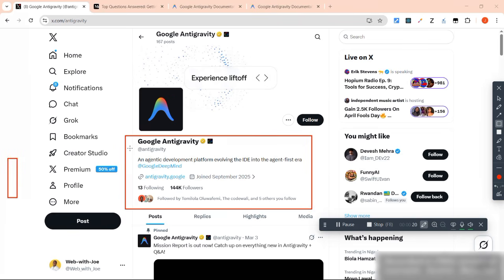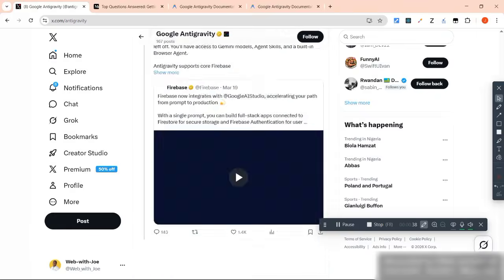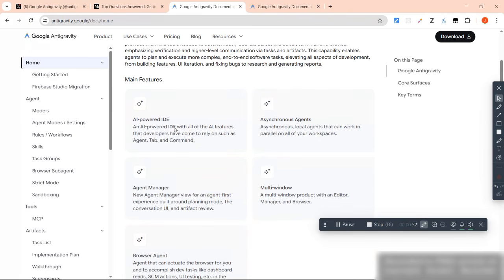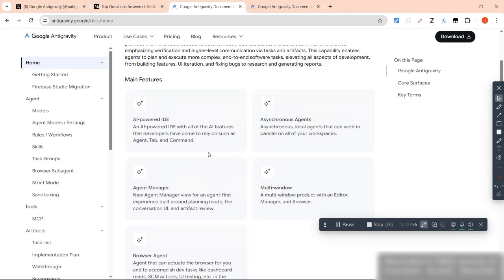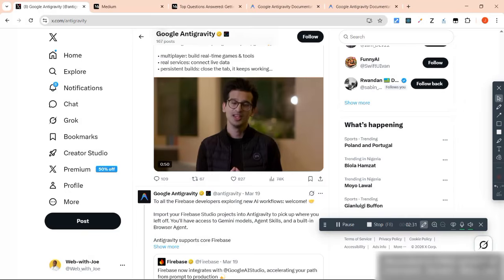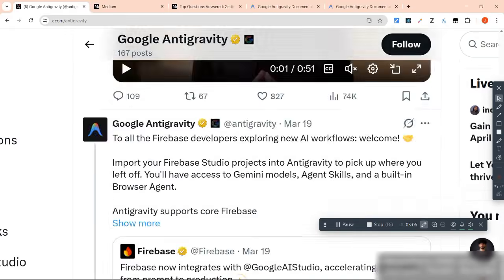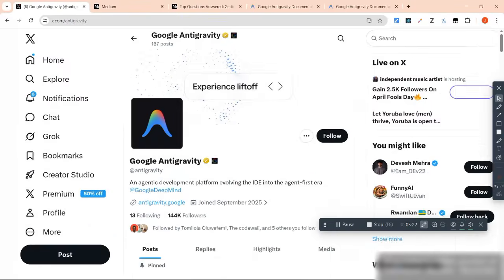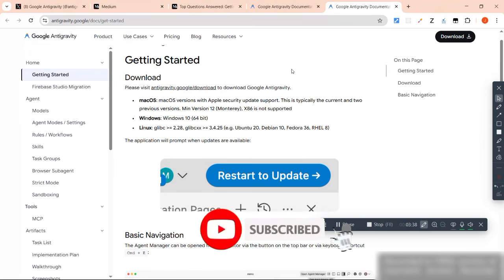Google Just Released Antigravity IDE... And It Changes Everything You Know About Coding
Google Antigravity IDE is one of the most exciting new developer tools on the scene —
and in this video, I'm breaking down exactly what it is, what it does, and why it's
already turning heads in the developer community.

This is your complete introduction and background overview before you dive in.
In this video, you'll learn:
✅ What Google Antigravity IDE actually is
✅ The core concepts and philosophy behind it
✅ What problems it solves for developers
✅ What to expect as a new user
✅ Why it stands out from other IDEs